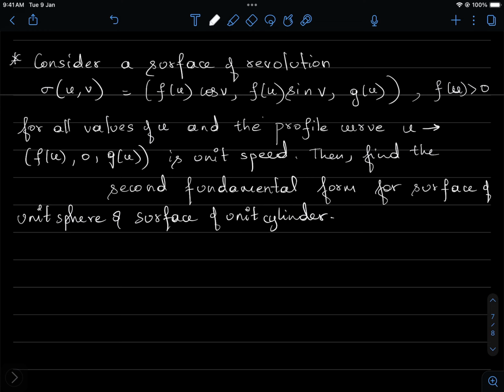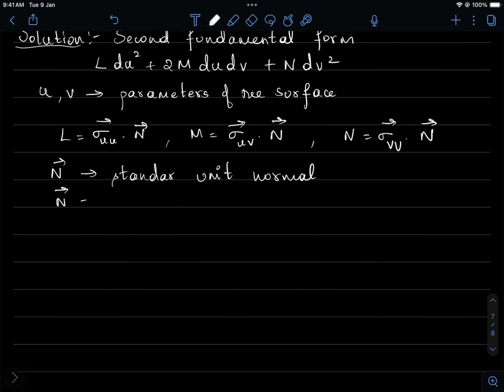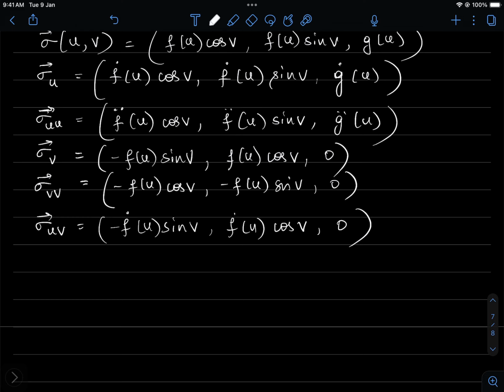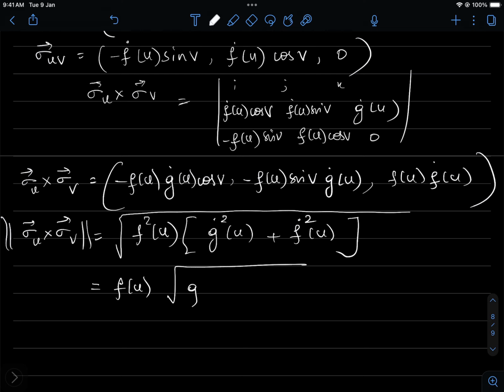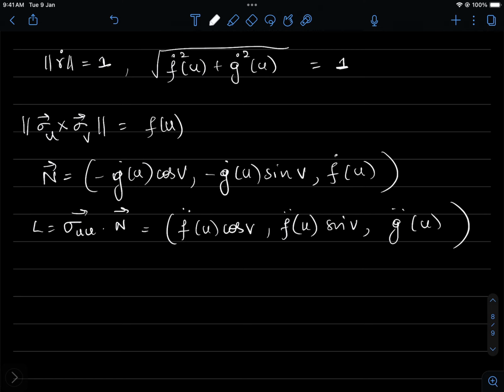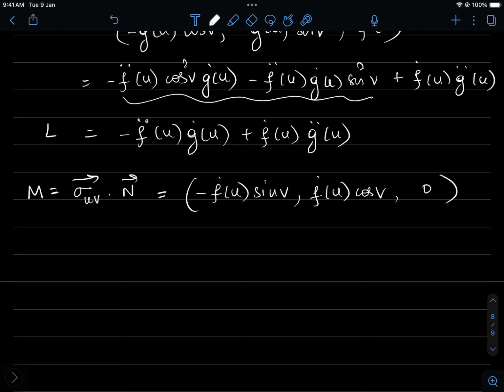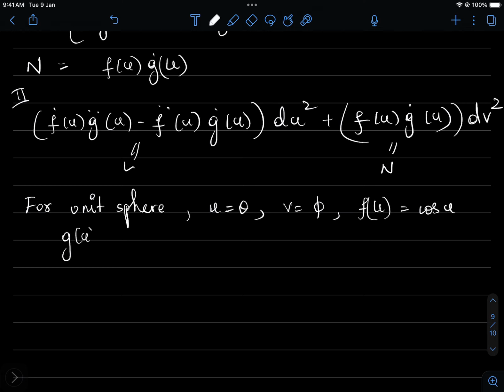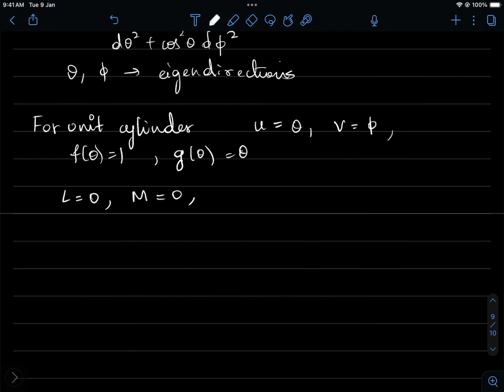Elementary Differential Geometry Tutorial 01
I have solved a simple problem on finding second fundamental form for a surface patch